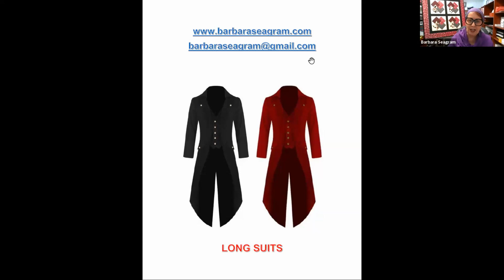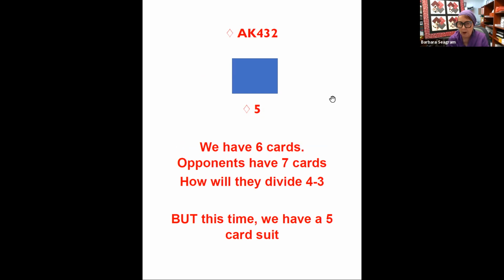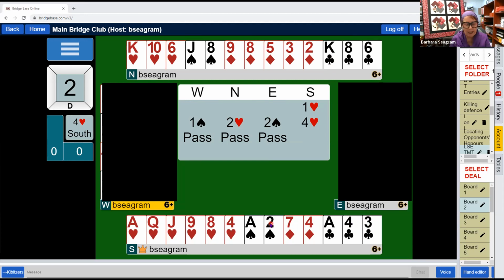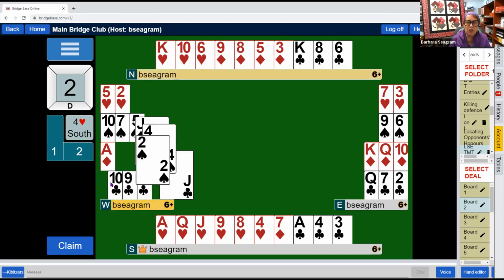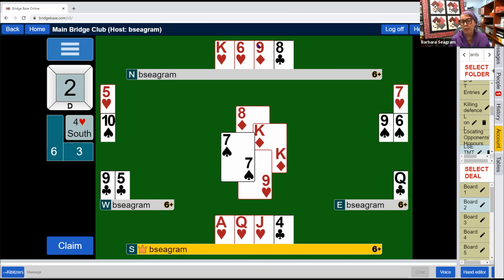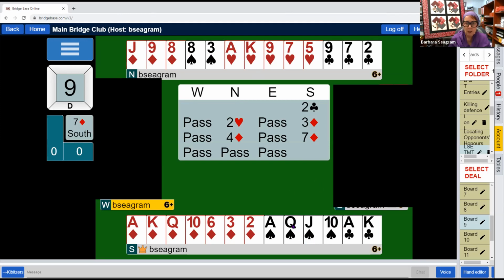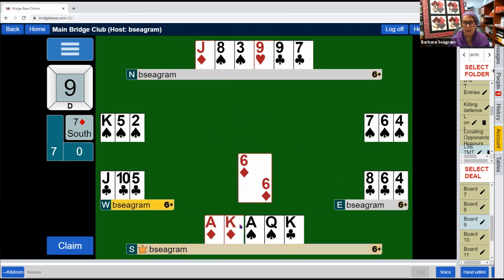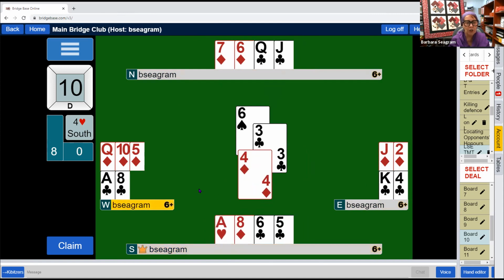Taking Tricks with Tiny Cards ACBL Lesson